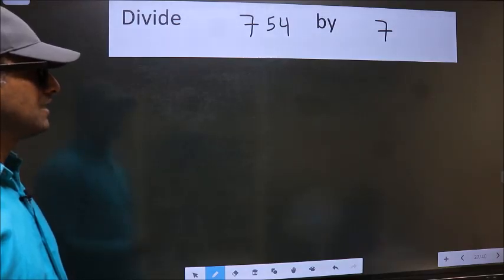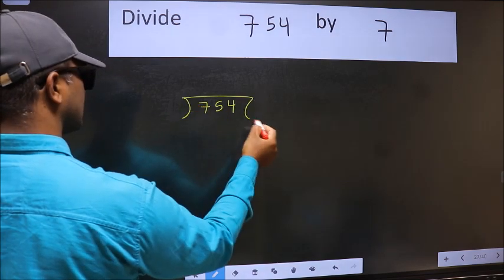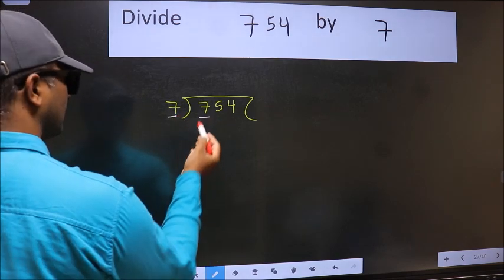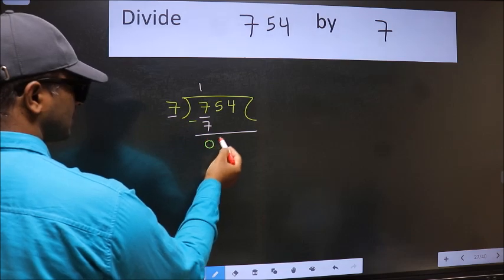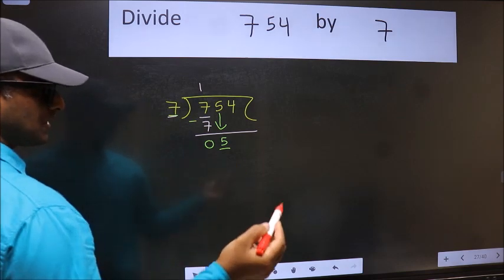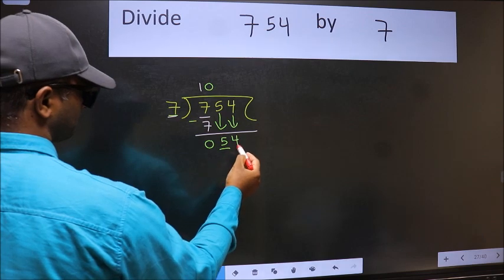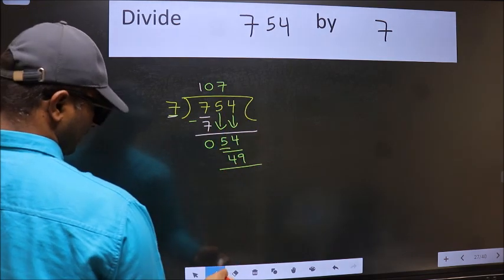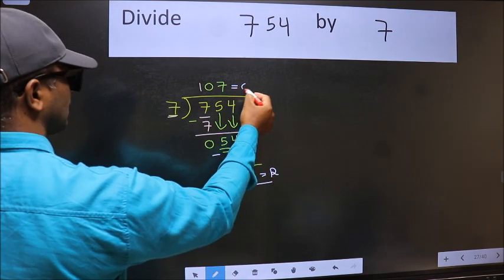Divide 754 by 7 many get this quotient wrong